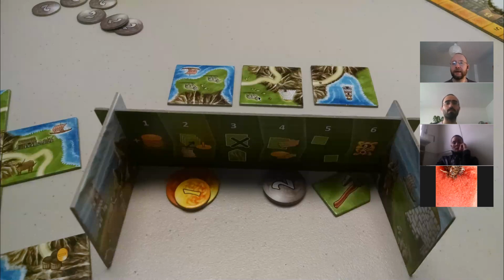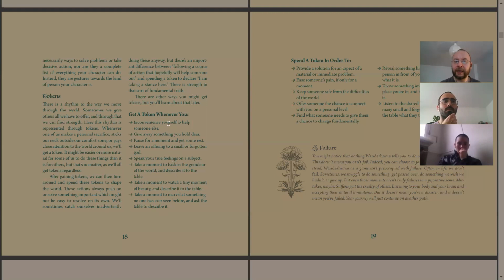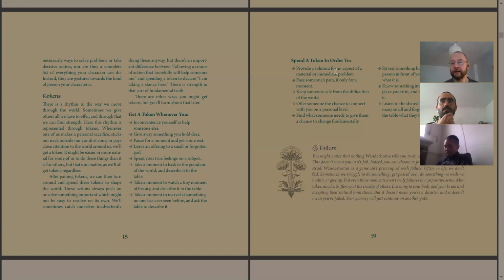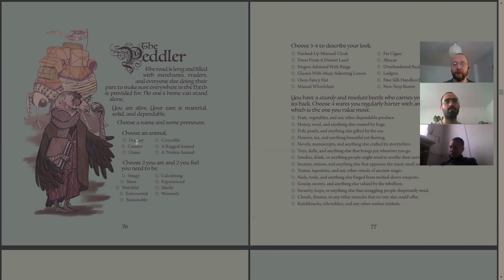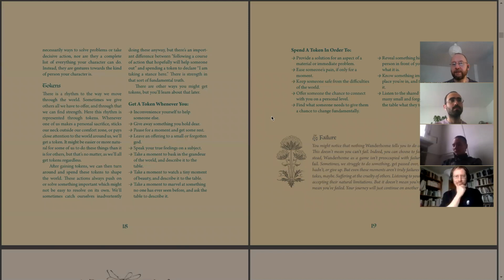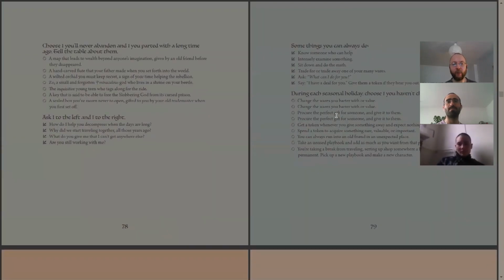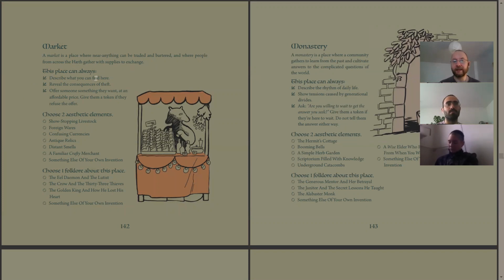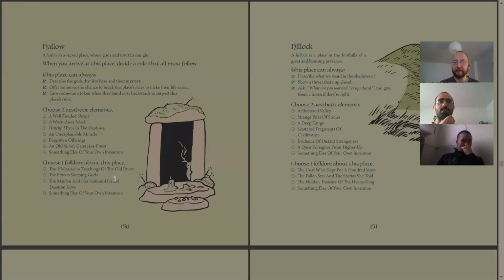XORG Session: Tokens from the Perspective of Games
An analysis of two games highlighting starkly different applications of tokens and their structural qualities. The first case, Isle of Skye, forms a "traditional" token economy, but a well-designed one, tying together valuation and player motivation.

The second case, Wanderhome, utilizes tokens as social instruments (bonding people through a shared system) and as semiotic carriers (an additional distributor of meaning, enhancing the possibilities of language).

0:00 Case: Isle of Skye
34:16 Case: Wanderhome